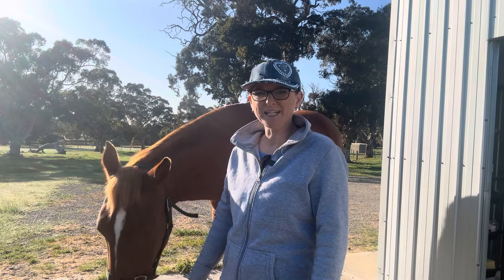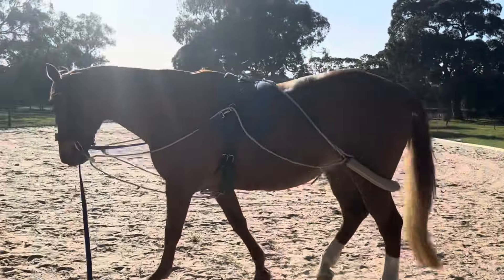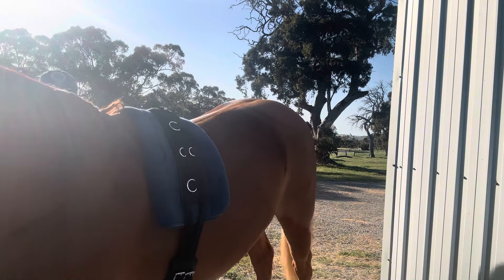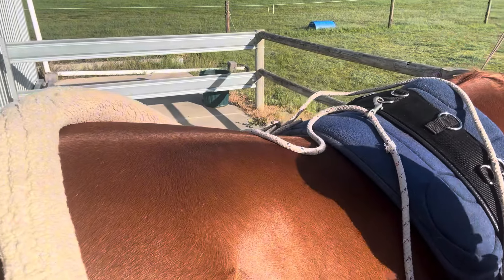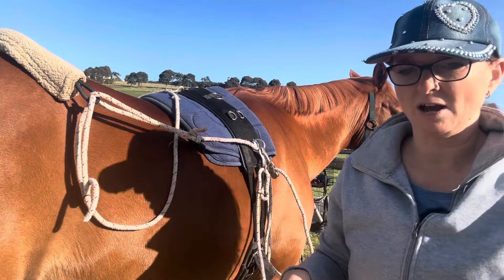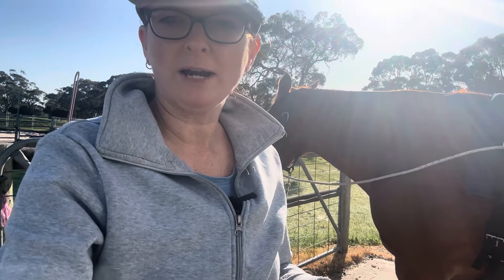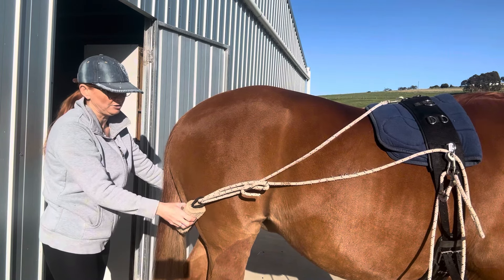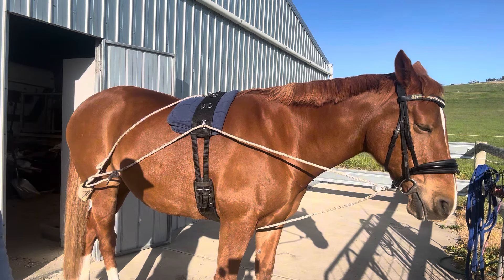Fitting Pessoa lunging system ~ training aids I use for dressage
In this video I show how to fit the Pessoa lunging system, I am not a expert but sharing what I have learnt along my journey 😊

Music from Uppbeat (free for Creators!)

🎥 Trailer loading ~ float training my Connemara